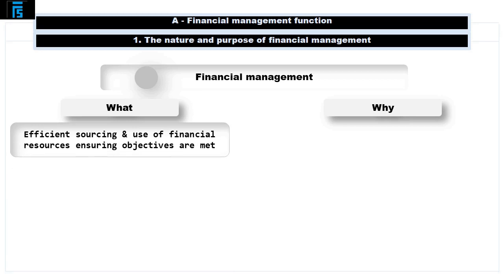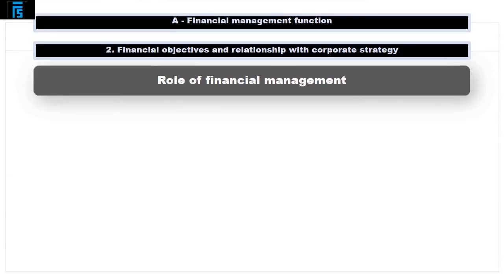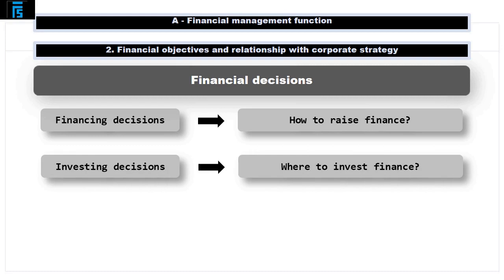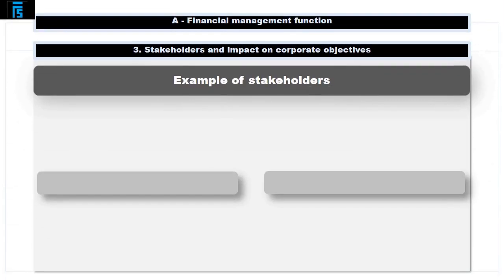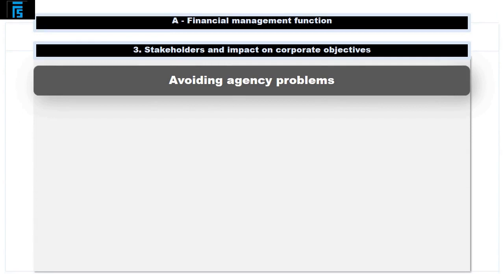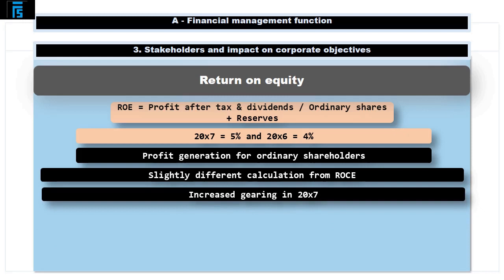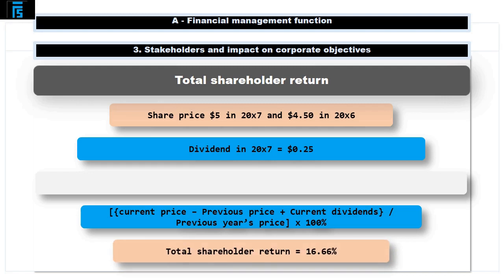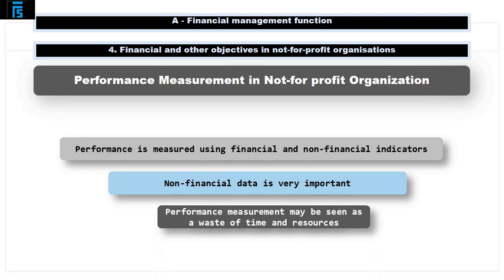ACCA F9 - Financial Management Function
This video will cover section A of ACCA’s F9 – Financial Management.

1. The nature and purpose of financial management
2. Financial objectives and relationship with corporate strategy
3. Stakeholders and impact on corporate objectives
4. Financial and other objectives in not-for-profit organizations

Full course with topic by topic practical questions and smart notes,

Expires: Soon!

On successful completion of this video, you will be able to:

1. The nature and purpose of financial management

a) Explain the nature and purpose of financial management.

b) Explain the relationship between financial management and financial and management accounting.

2. Financial objectives and relationship with corporate strategy

a) Discuss the relationship between financial objectives, corporate objectives and corporate strategy.

b) Identify and describe a variety of financial objectives, including:
i) Shareholder wealth maximization
ii) Profit maximization
iii) Earnings per share growth.

3. Stakeholders and impact on corporate objectives

a) Identify the range of stakeholders and their objectives.

b) Discuss the possible conflict between stakeholder objectives.

c) Discuss the role of management in meeting stakeholder objectives, including the application of agency theory.

d) Describe and apply ways of measuring achievement of corporate objectives including:
i) Ratio analysis, using appropriate ratios such as return on capital employed, return on equity, earnings per share and dividend per share.
ii) Changes in dividends and share prices as part of total shareholder return.

e) Explain ways to encourage the achievement of stakeholder objectives, including:
i) Managerial reward schemes such as share options and performance related pay.
ii) Regulatory requirements such as corporate governance codes of best practice and stock exchange listing regulations.

4. Financial and other objectives in not-for-profit organizations

a) Discuss the impact of not-for-profit status on financial and other objectives.
b) Discuss the nature and importance of Value for Money as an objective in not-for-profit organizations.
c) Discuss ways of measuring the achievement of objectives in not-for-profit organizations.

acca course
acca f5
acca f6
acca f7
acca f8
acca f9
acca SBL
acca SBR
acca APM
acca AFM
acca ATX
acca AAA
cima course
cma exam
cpa exam Tags

advancedfinancialmanagement Tags